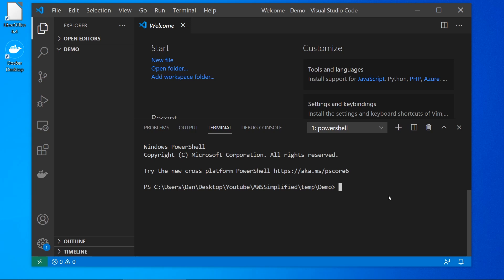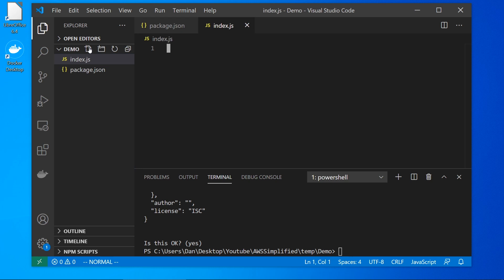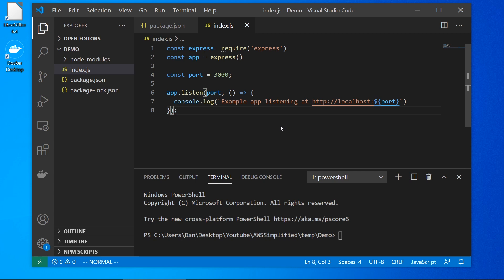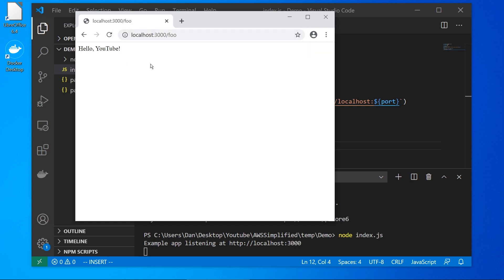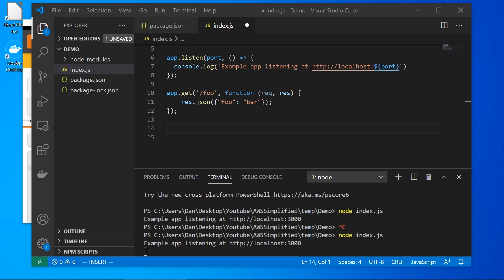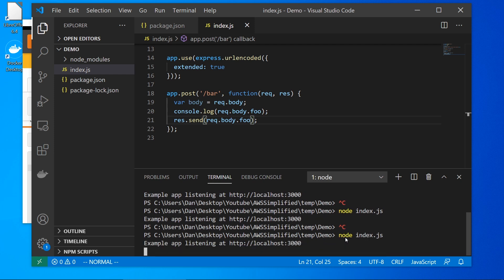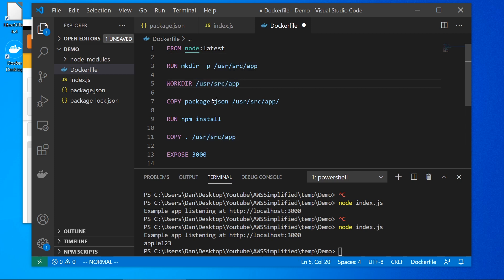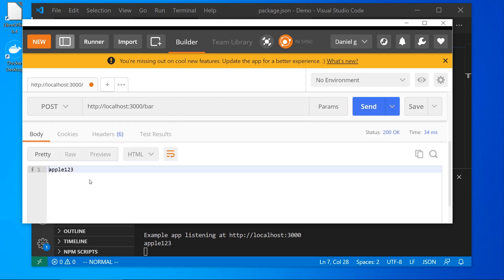REST API with NodeJS + Express + Docker Tutorial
Learn how to quickly create a REST API using NodeJS + Express and Docker.

Working Effectively with Legacy Code

☁Topics covered include:
NodeJS
package.json
Docker
ExpressJS
Express